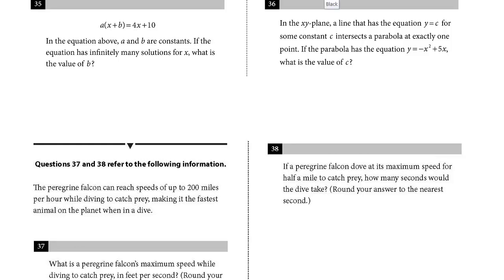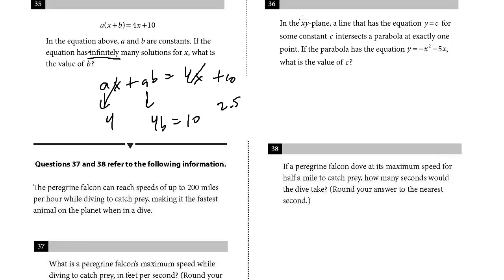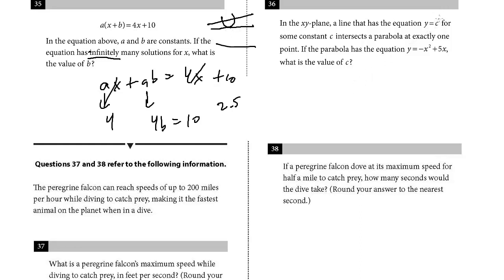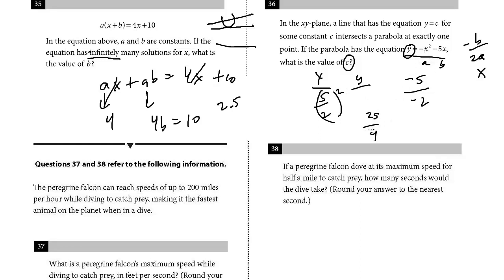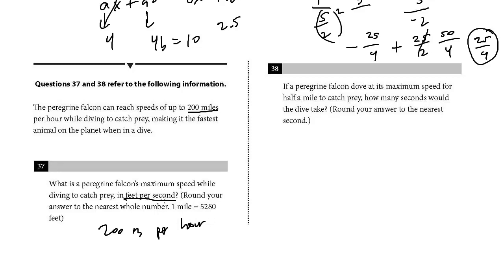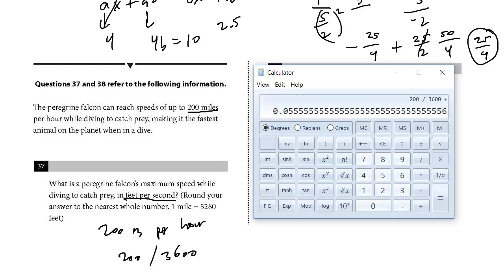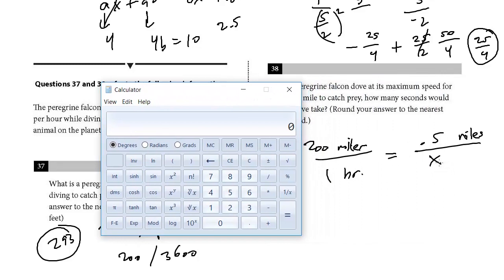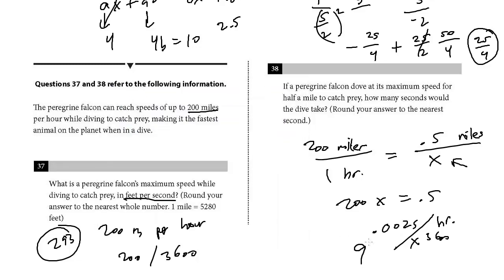SAT Test 10, Section 4, 35-38